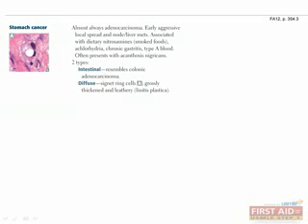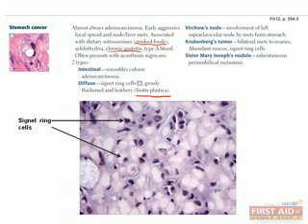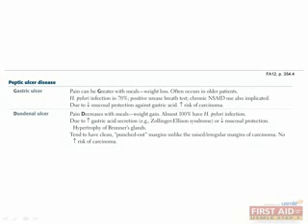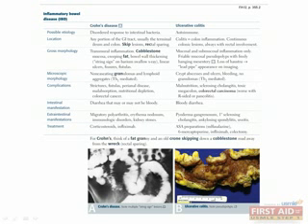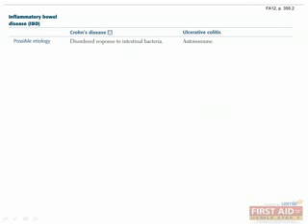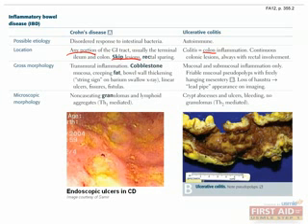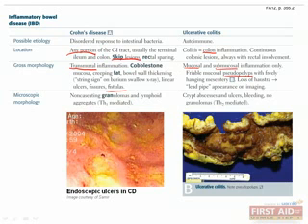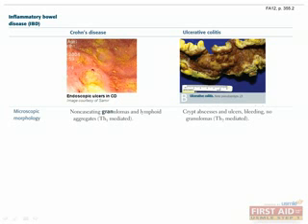Gastrointestinal Pathology Part 2